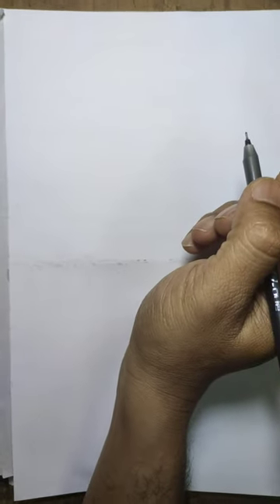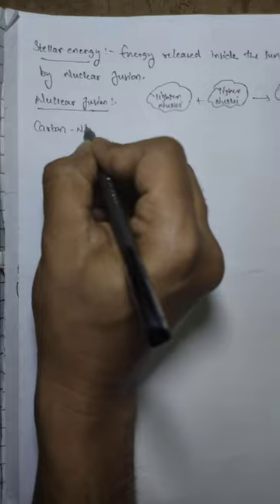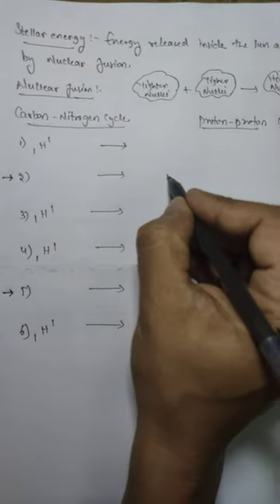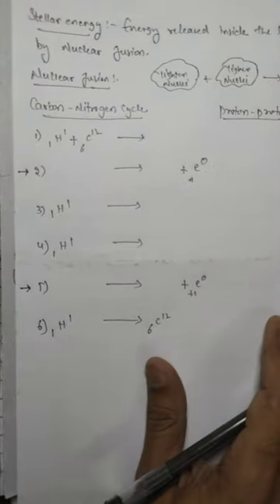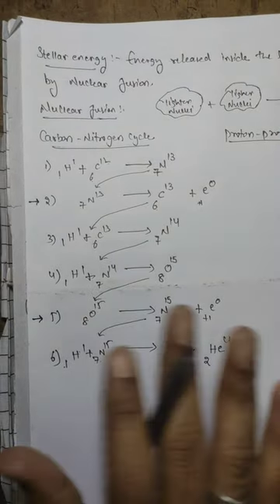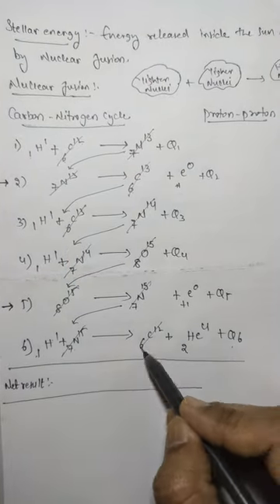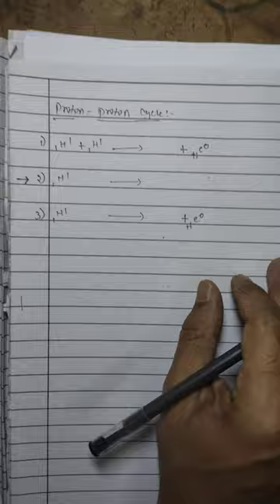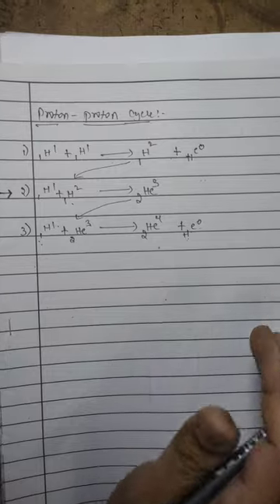carbon-nitrogen cycle and proton-proton cycle - inter II year physics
Nuclie chapter 2nd year intermediate topic. Here I had explained two important cycles CARBON-NITROGEN & Proton-proton cycles (Nuclear fusion process in sun and stars) in very easy method.